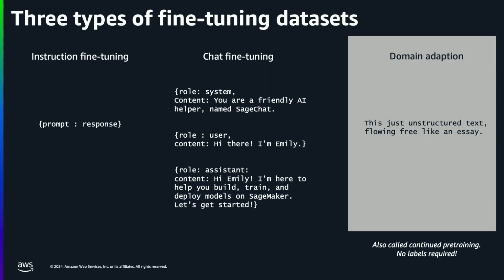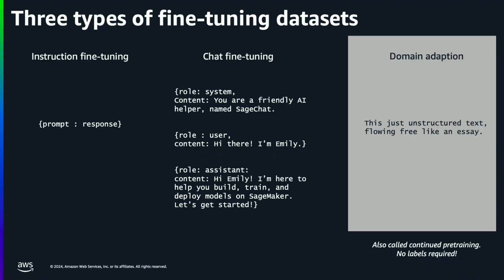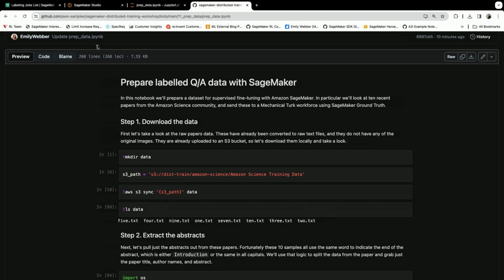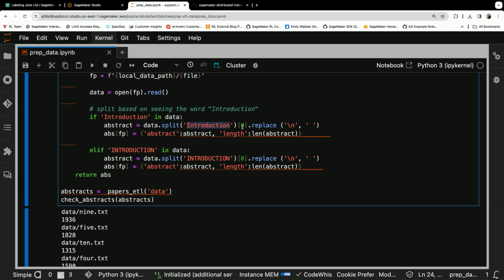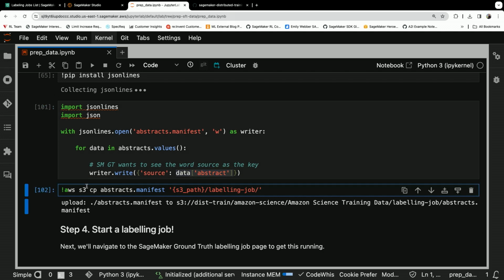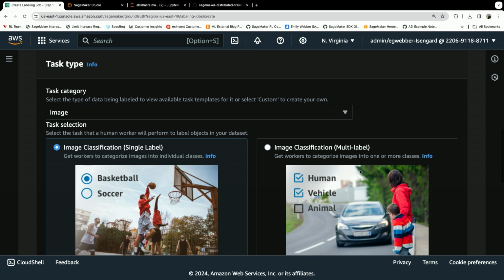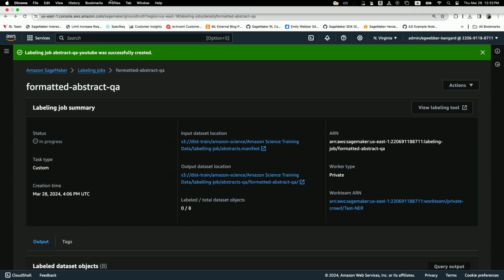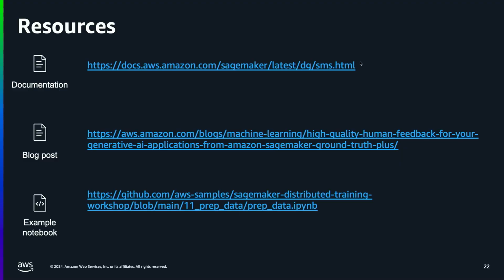Customizing foundation models on Amazon SageMaker | Step 4: Prepare datasets for fine-tuning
In this video, you will learn how to label the data using Amazon SageMaker Ground Truth. You can collect human labeled data through automated workflow or an AWS managed workforce. For example, you can get data like Q&A pairs, image/video captions, or preference ranking of responses. And then you can upload the custom, labeled datasets to Amazon S3, analyze data using SageMaker notebooks, and convert datasets into tokens.